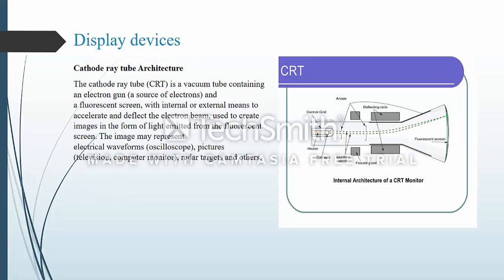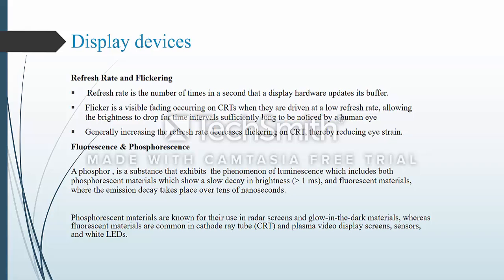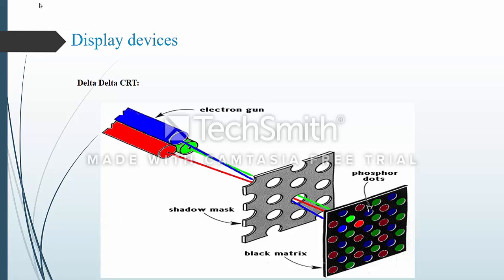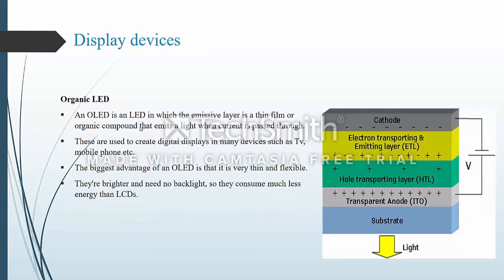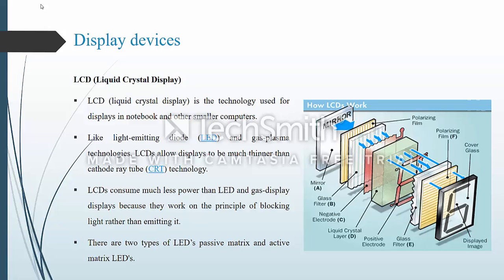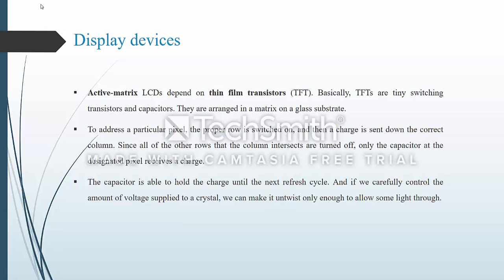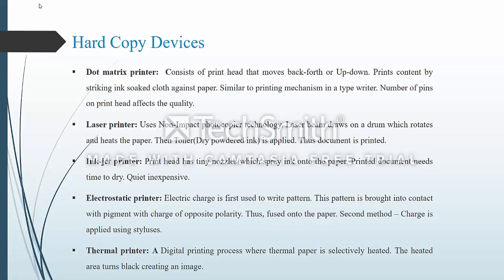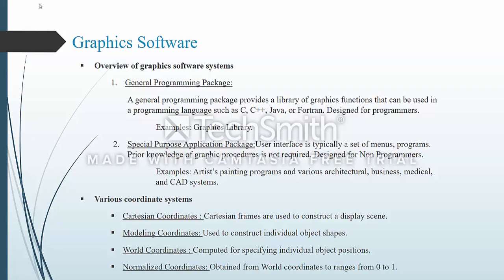Introduction to Computer graphics 1